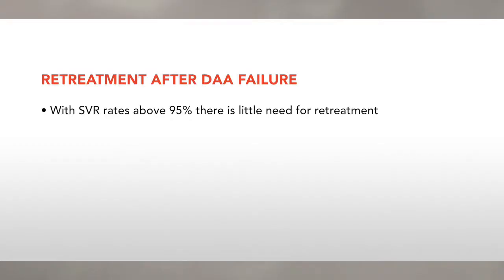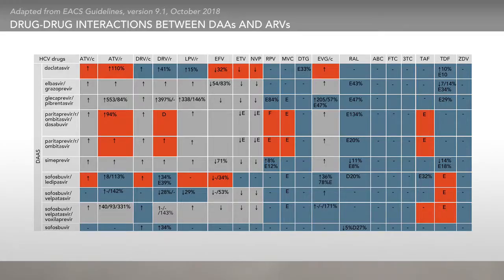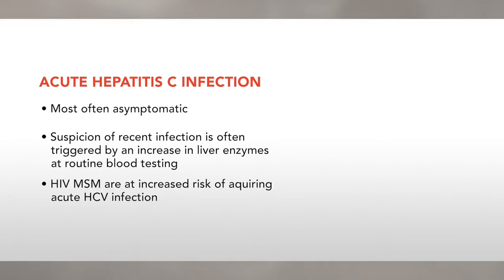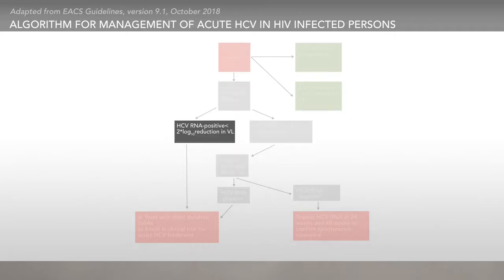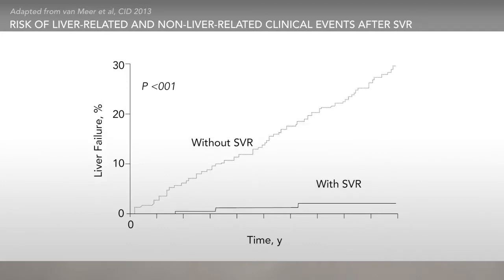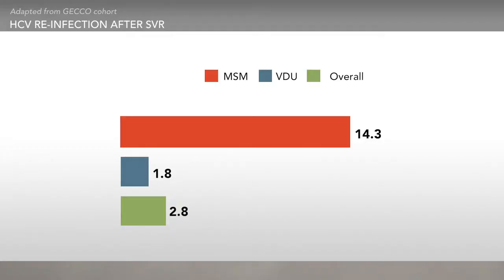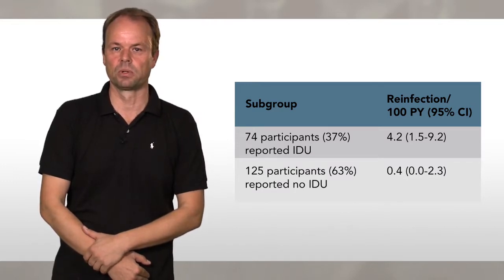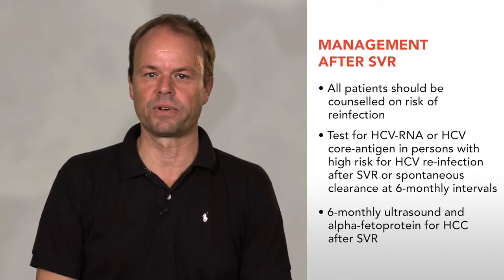HIV 101: Hepatitis C and HIV Co-Infection Part 3 Lars Peters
The European AIDS Clinical Society is a not-for-profit organisation whose mission is to promote excellence in standards of care, research and education in HIV infection and related co-infections, and to actively engage in the formulation of public health policy, with the aim of reducing HIV disease burden across Europe.

Different HIV related opportunistic infections and co-morbidities; Differentiation of the clinical manifestations, diagnosis, monitoring, and treatment strategies.

This video is dedicated to the brave men and women of the 856th Engineering & Construction Battalion of the AFP Reserve Command.